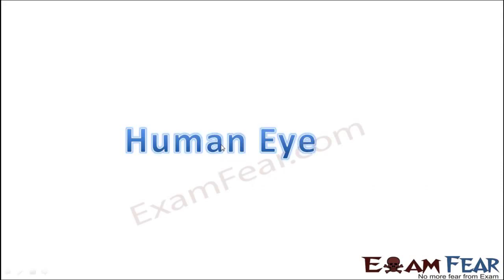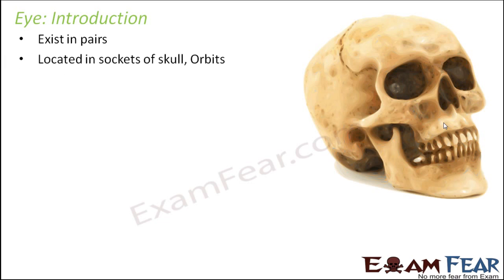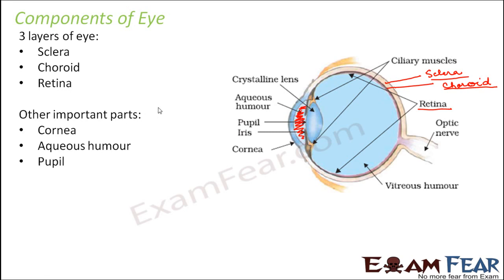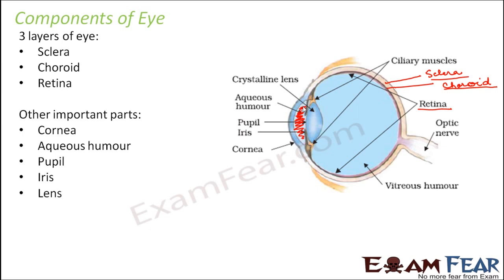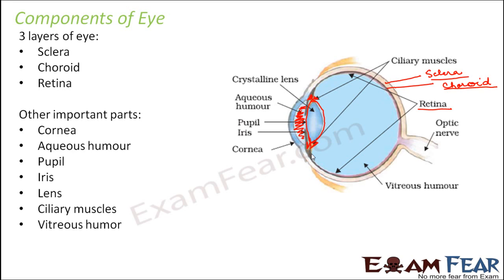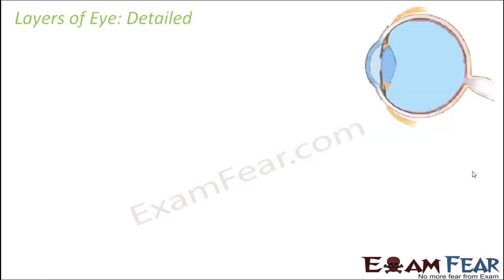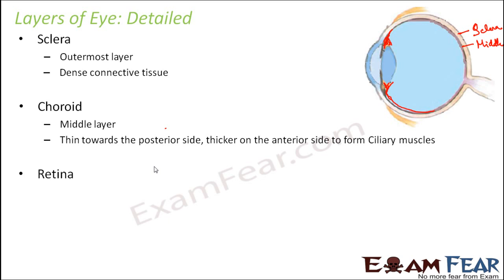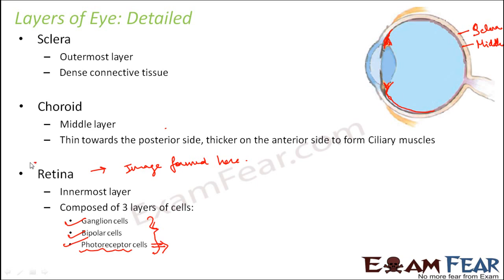Biology Chapter 21 Neural Control & Coordination part 21 Eye Layers Sclera, Retina, Choroid CBSE cl